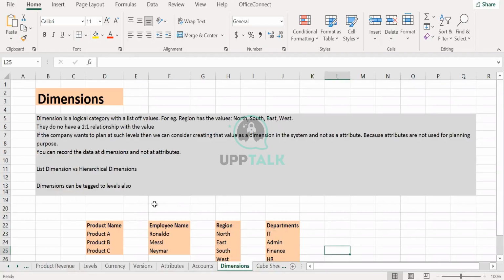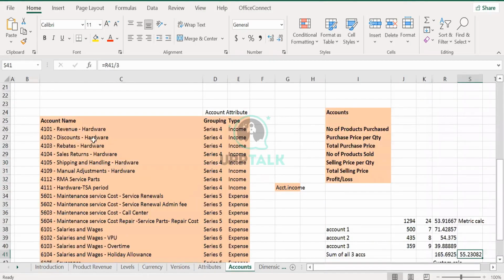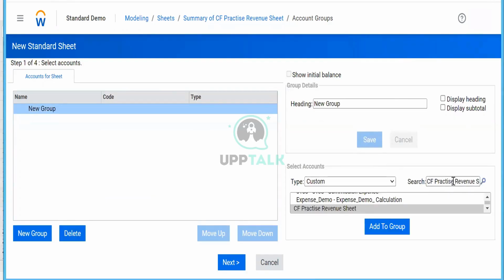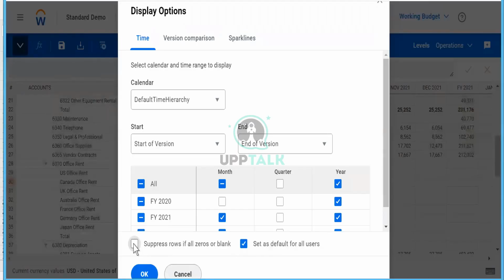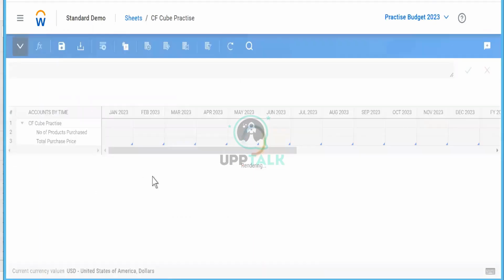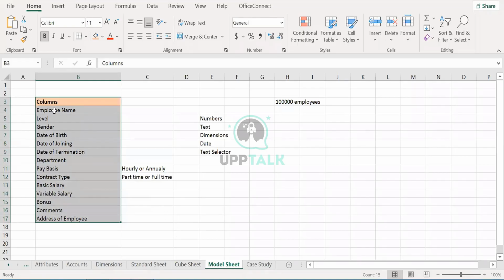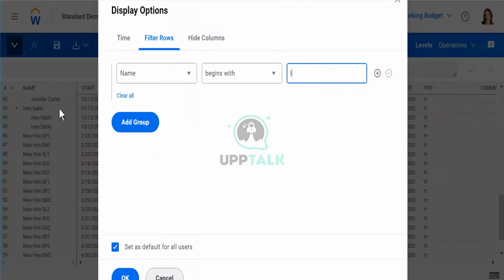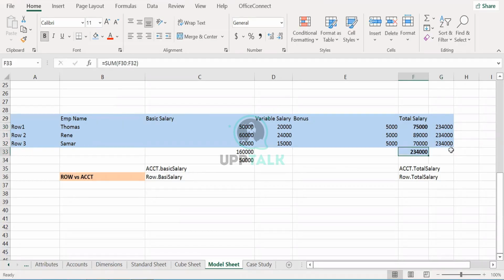Workday Adaptive Planning Model Design | Workday Adaptive Planning Course Tutorial | UppTalk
🎓 What is Workday Adaptive Planning Model Design? 🚀

Looking to start your career in Workday Adaptive Planning?

🌟 In this YouTube Shorts video, you'll get a quick overview of Workday Adaptive Planning Model Design, understand how it works, and learn why it's one of the most in-demand Enterprise Performance Management (EPM) solutions.

✨ In this video you'll learn:

✅ 📘 What is Workday Adaptive Planning?
✅ 🏗️ What is Model Design?
✅ 📊 Planning Models Overview
✅ 💰 Budgeting & Forecasting Basics
✅ 📈 Financial Planning Concepts
✅ ☁️ Cloud-based Planning Features
✅ 🚀 Why Learn Workday Adaptive Planning?
✅ 💼 Career Opportunities in Workday Adaptive Planning
✅ 🎯 Beginner-friendly Introduction

🔥 Whether you're a fresher, finance professional, business analyst, or Workday enthusiast, this video will help you understand the fundamentals of Workday Adaptive Planning.